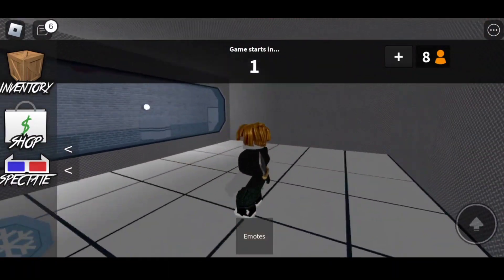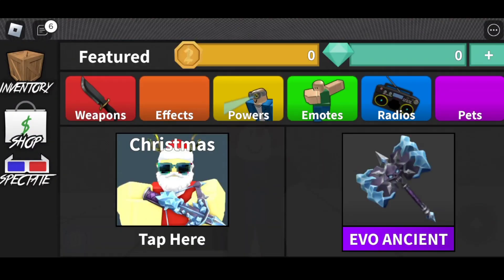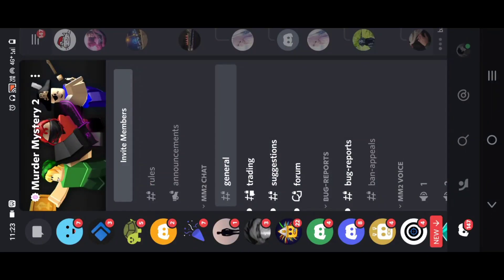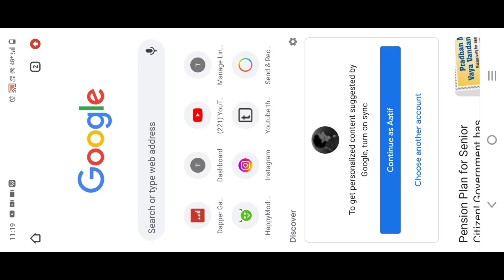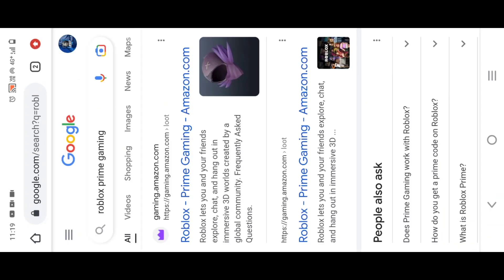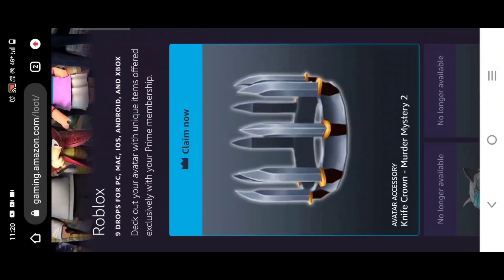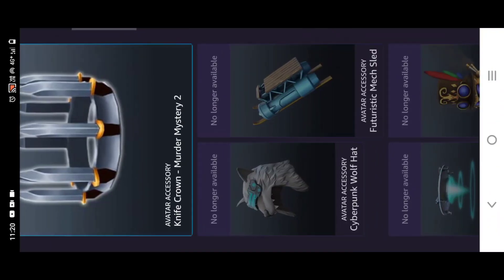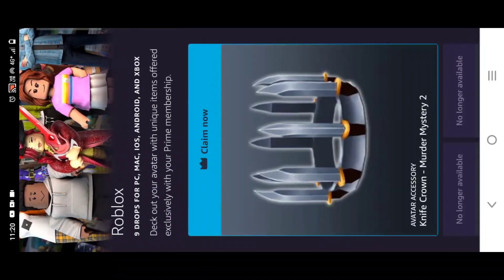*NEW* ALL WORKING CODES FOR MURDER MYSTERY 2 2022 | ROBLOX MURDER MYSTERY 2 CODES 2022 ( DECEMBER )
Today in This Video You'll Get New Codes. So Watch This Video Completely. And Make Sure You Don't Skip.

Let's Begin.

Your Search ;